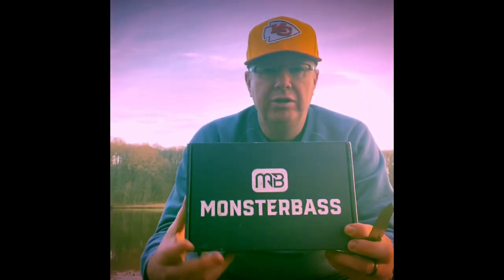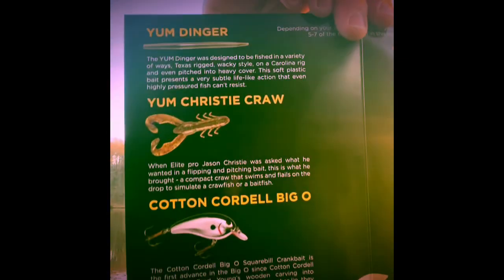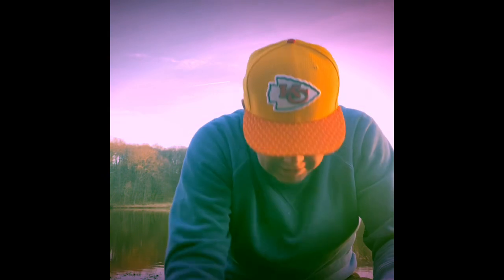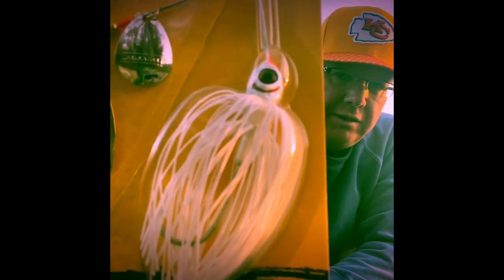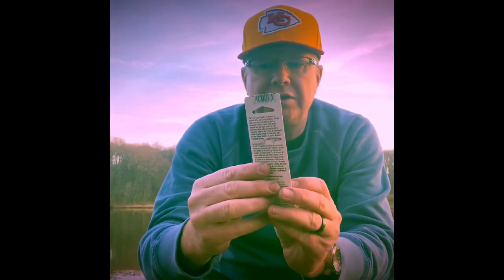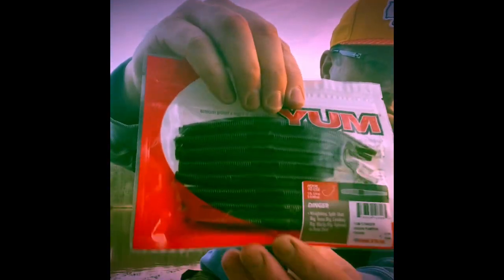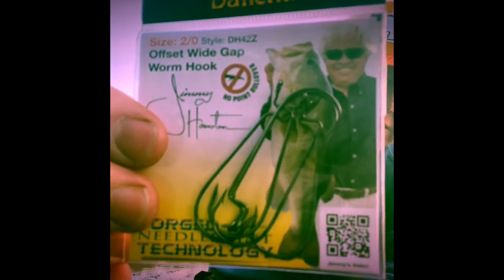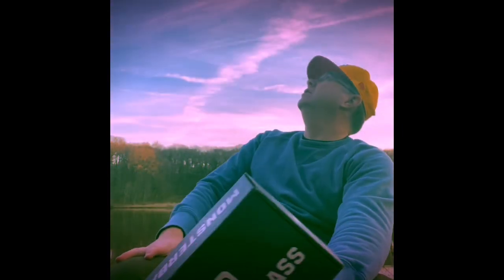Jason Christie Takeover - Monsterbass Unboxing - The best box yet!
This month Jason Christie took over the Monsterbass Tackle Box and it's fantastic! I think this may be their best box ever.